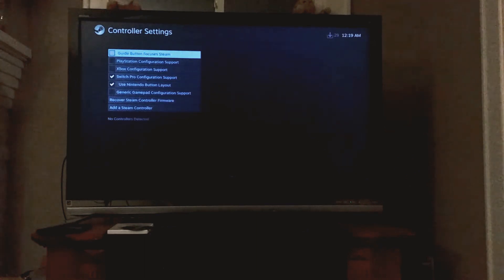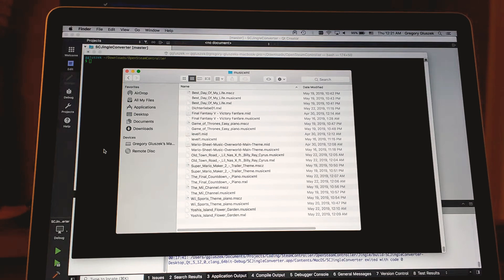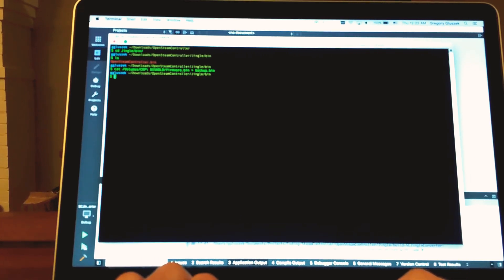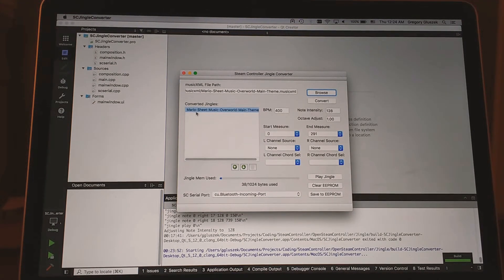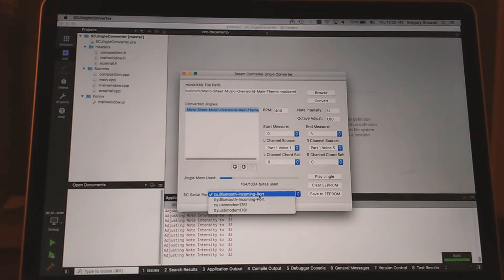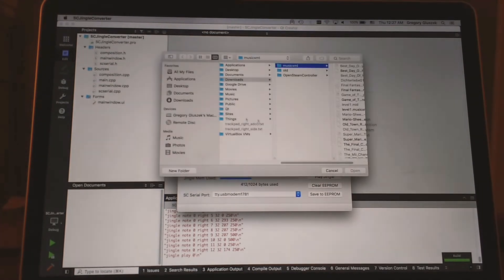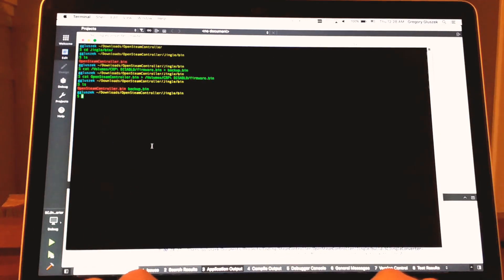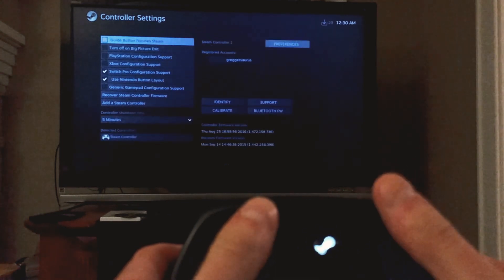Open Steam Controller: Jingle Customization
Video showing how to customize start up and shut down Jingles for the Steam Controller by utilizing utilities from the Open Steam Controller Project. Jump to 9:30 for a demo of the custom Jingles in action.

Sorry about the parts where I did not catch how out focus the camera was...

is a great resource for finding and sharing songs that can be converted to Jingles.

is a good tool for converting songs to the MusicXML file format required by the SCJingleConverter GUI.

Additional details on the Open Steam Controller Project can be found